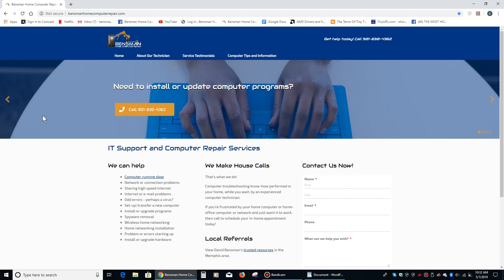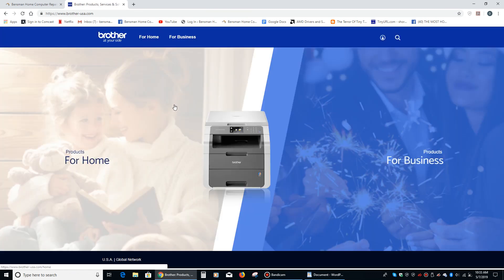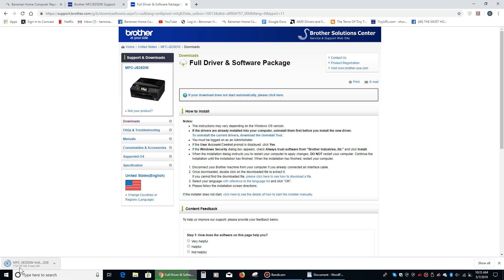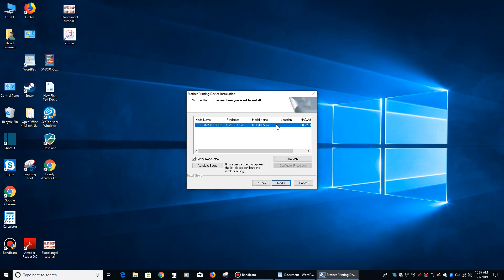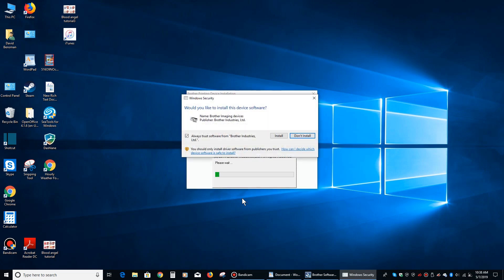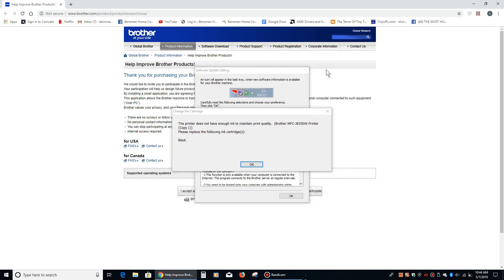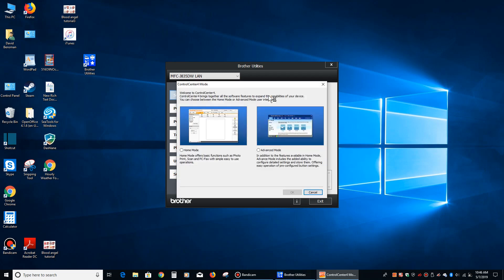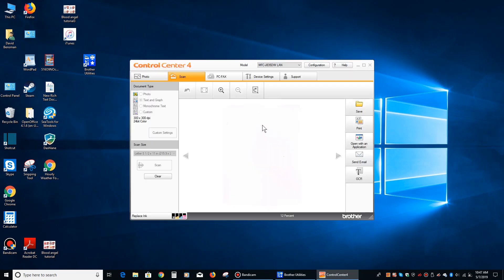How To Install A Brother Printer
This video is a tutorial on how to install a brother inkjet printer. Brother makes very good printers and although inkjet printers run through ink pretty quickly if you have an old inkjet printer lying around and it is an all in one installing it so that it can be used as a scanner is not a bad idea. I generally advise people get Laser Printers because the prices are falling on the units and the ink is a lot more economical but if you don't print that much or if you have an inkjet printer that you need to reinstall check this video out.

if you are in the Memphis, Cordova, Midtown or Germantown area and you needn't home computer repair please call me, Dave Bensman, at Bensman Home Computer Repair at . I can come to your home and fix your computer while you wait.